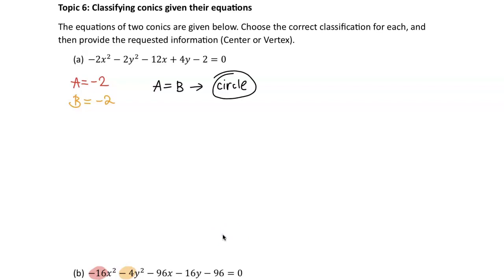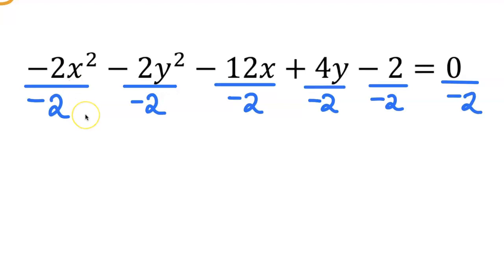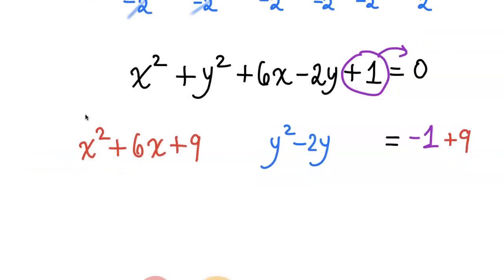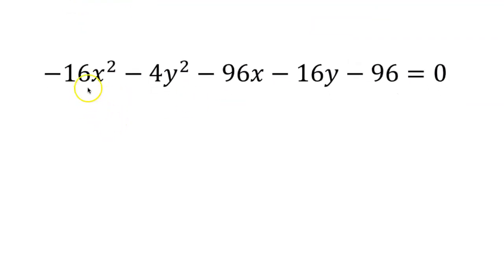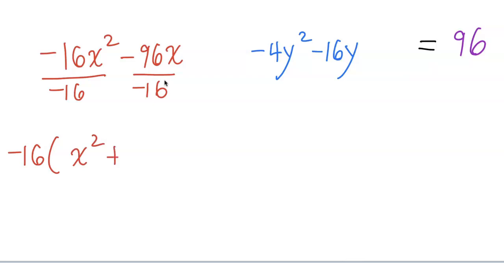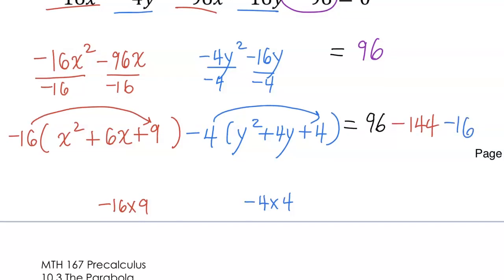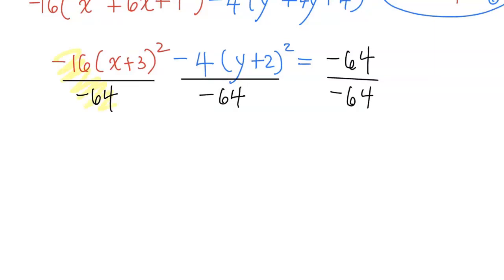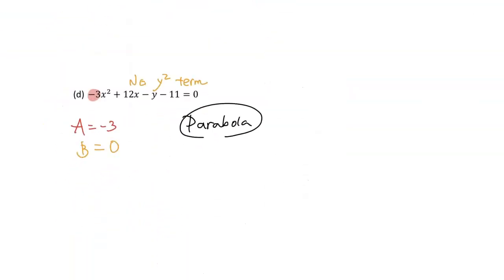MTH 167 Section 10.3 Parabola Topic 6B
Finding center of circle and ellipse